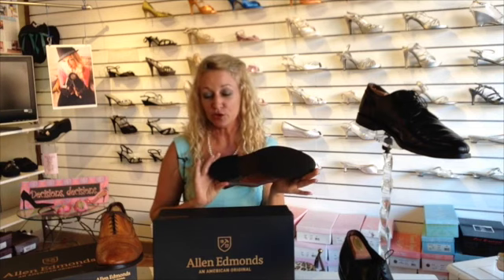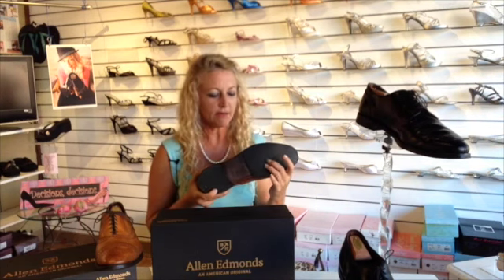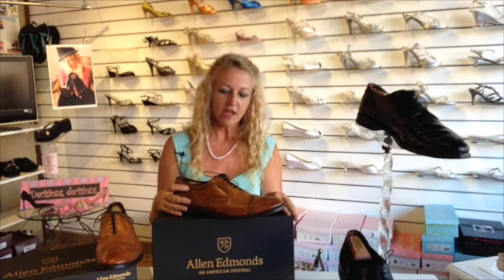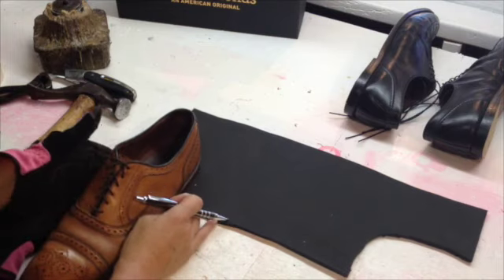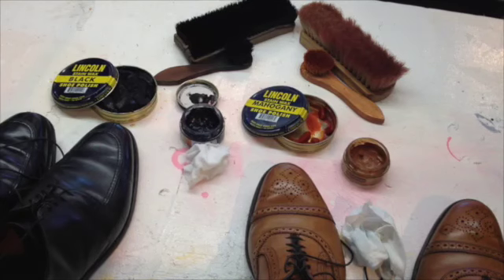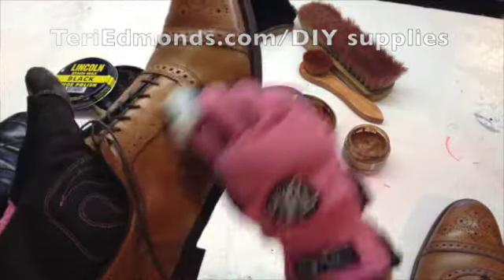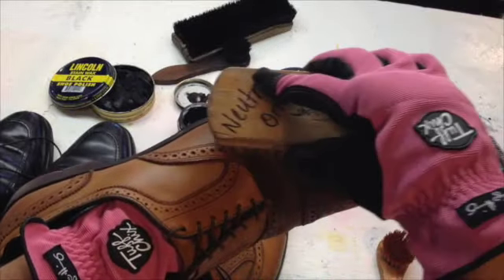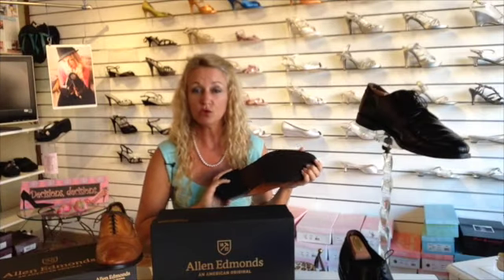DIY: Allen Edmonds Shoe repair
This video is about How to preserve an Allen Edmonds shoe.  Teri Edmonds explains the benefits of a topy half sole and heel when buying an Allen Edmonds product.

Lincoln Stain Wax
Moneysworth & Best Leather Cream Polish

Horsehair Shoe Brush Set
Lincoln E-Z Suede Cleaner
Cadillac Boot and Shoe Care
Angelus Leather Dye

Angelus Leather Paint
Angelus Leather Paint

Paint Brush Set